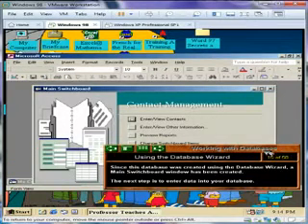Professor Teaches Microsoft Access 2002 - Chapter 2, Part 8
Professor Teaches Microsoft Access 2002 from Individual Software
Chapter 2: Working with Databases
Part 8